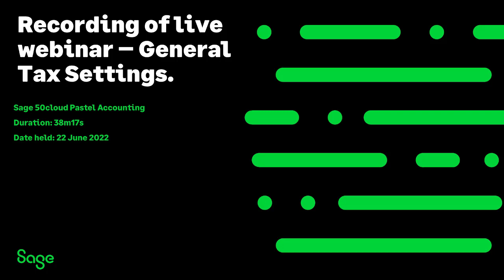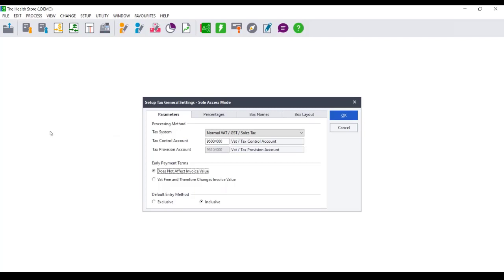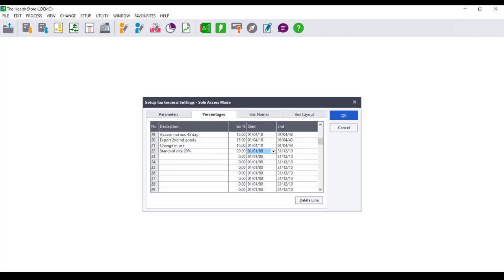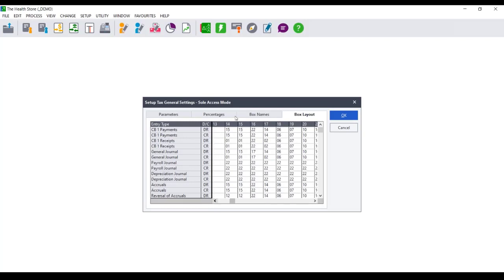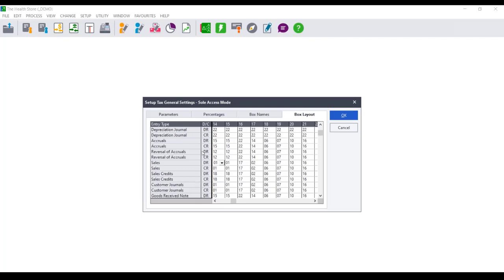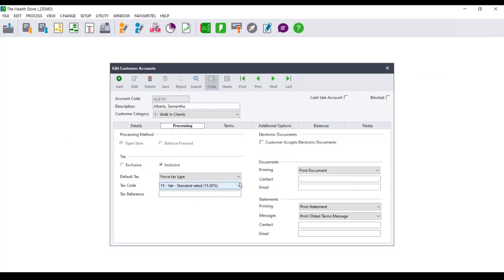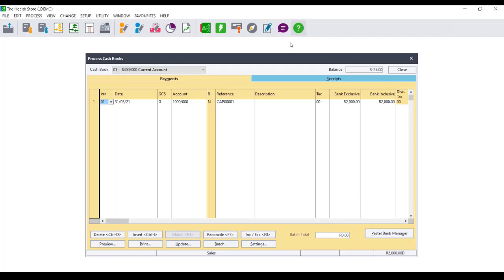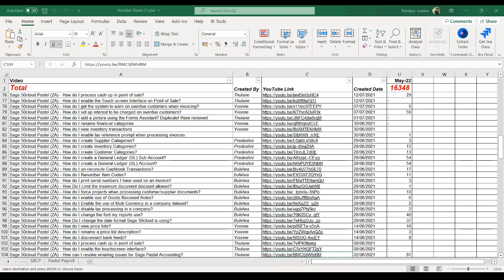Sage 50cloud Pastel (ZA) - Recording of live webinar - General Tax settings.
In this video you will learn how to setup and use the general tax settings in Sage 50cloud Pastel Accounting.